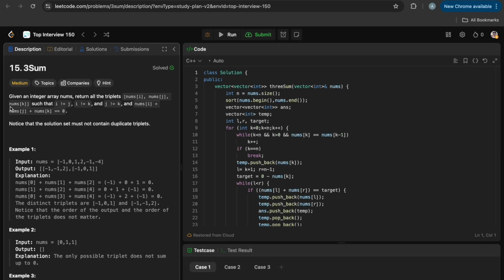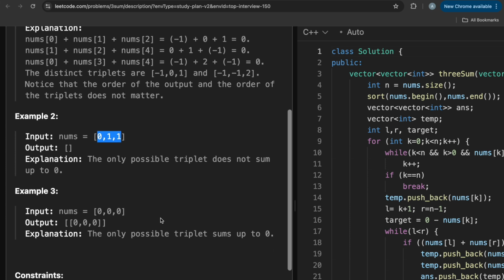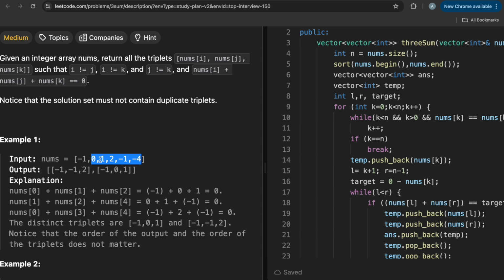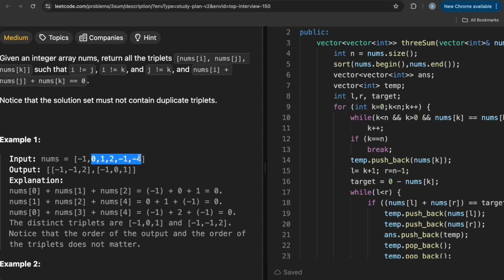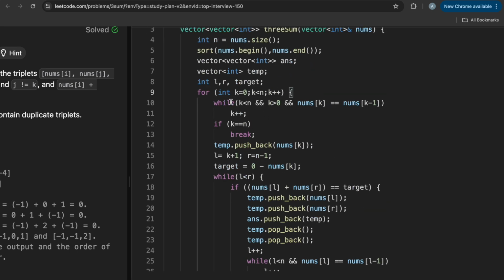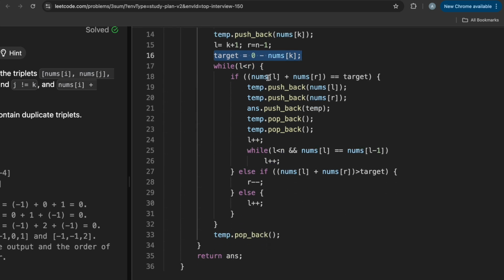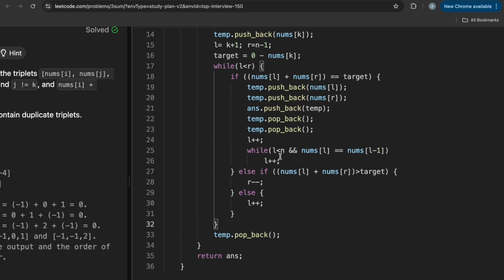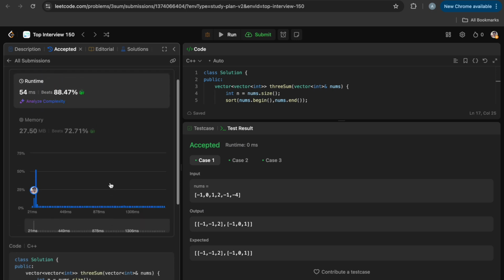3Sum | Leetcode Top Interview 150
Problem Description - Given an integer array nums, return all the triplets [nums[i], nums[j], nums[k]] such that i != j, i != k, and j != k, and nums[i] + nums[j] + nums[k] == 0.